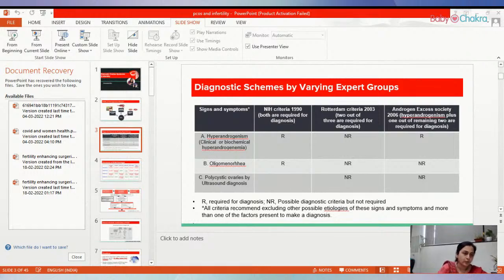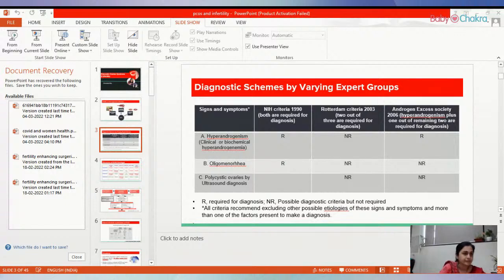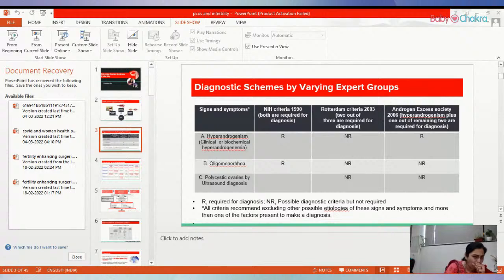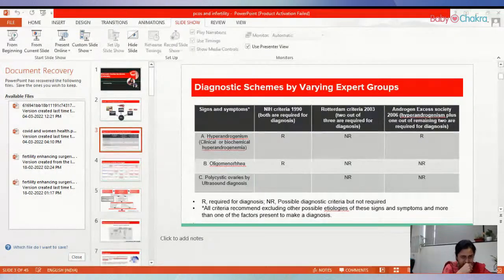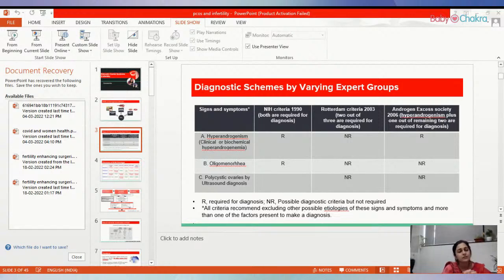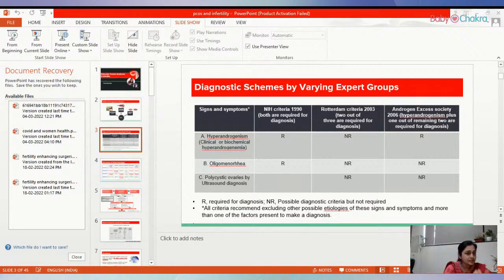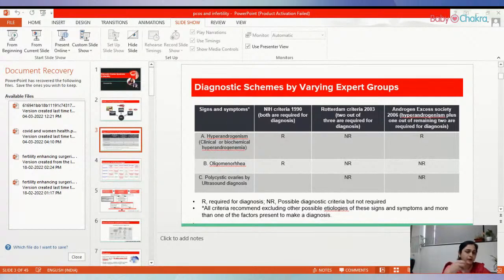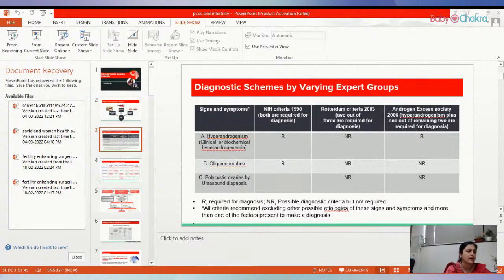Dr Meenal Asit Chidgupkar | Everything on PCOD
Know more about "Everything on PCOD"  with our  Expert : Dr Meenal Asit Chidgupkar